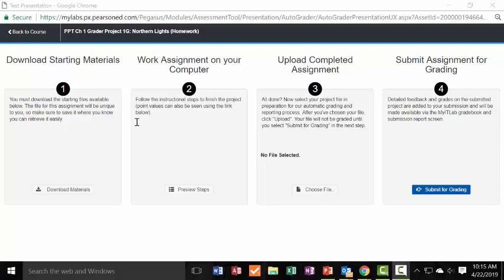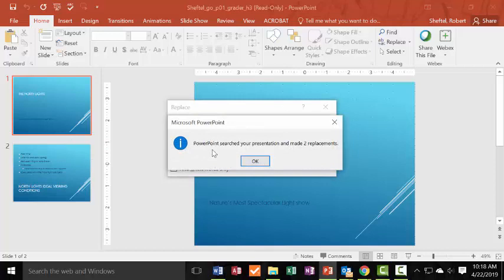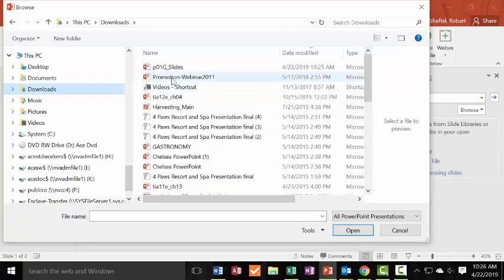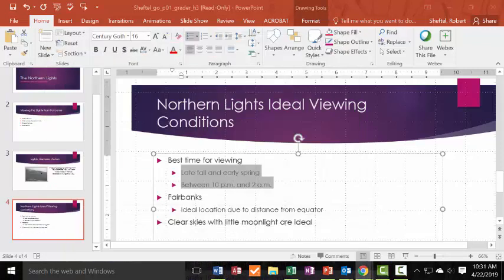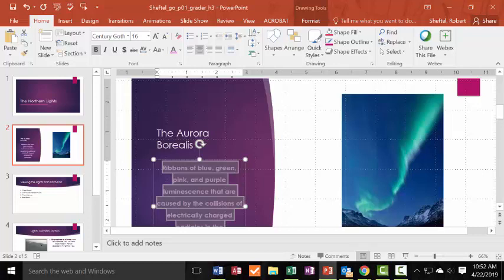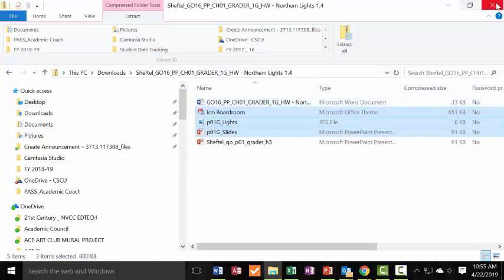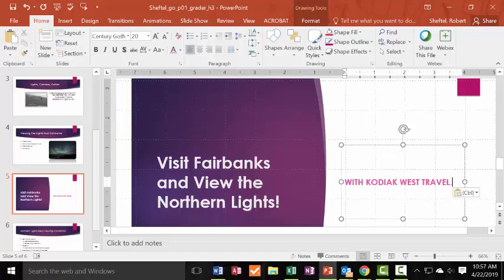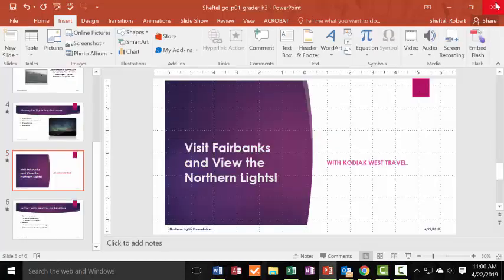Grader PowerPoint 1 CSC 101